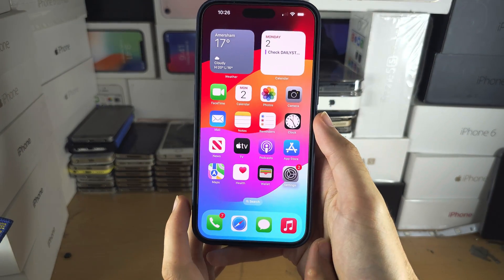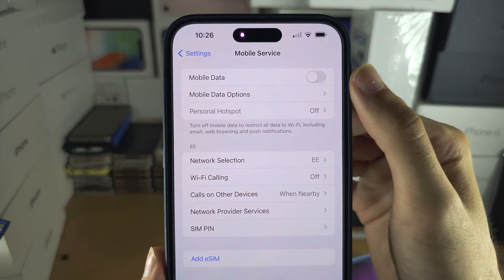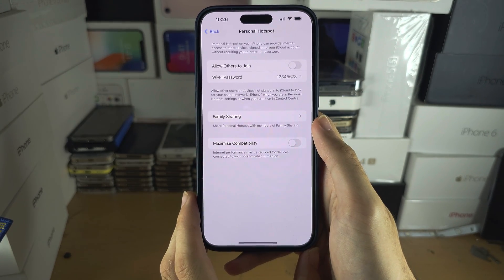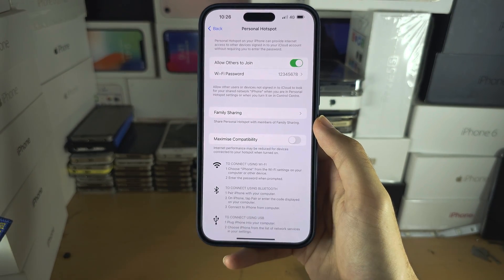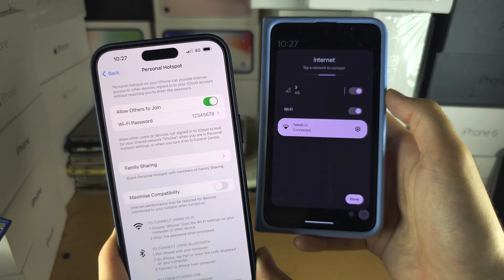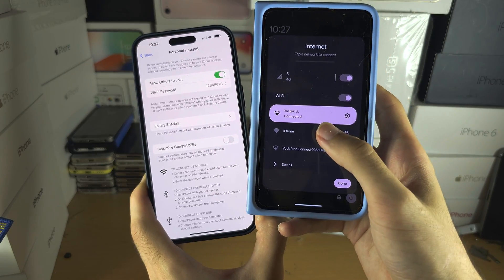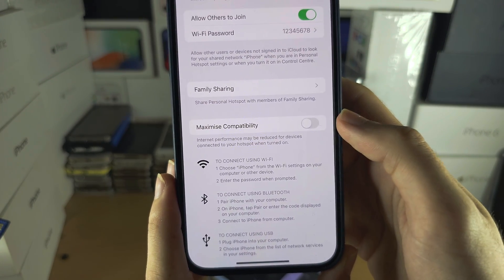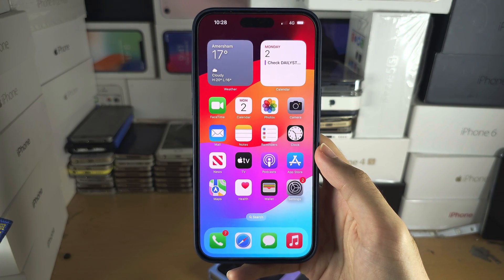How To Activate Hotspot in iPhone 15 Pro Max [Personal/Mobile Hotspot]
Learn how to activate hotspot in iPhone 15 Pro Max. This can be both a personal hotspot, or mobile hotspot.